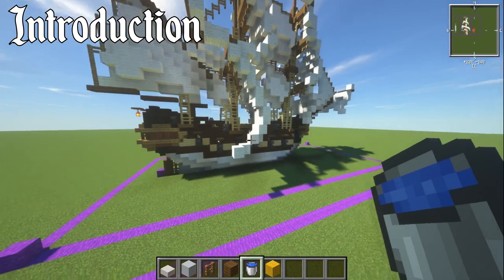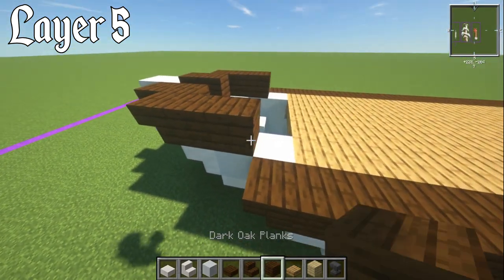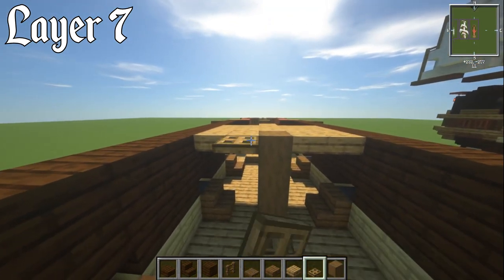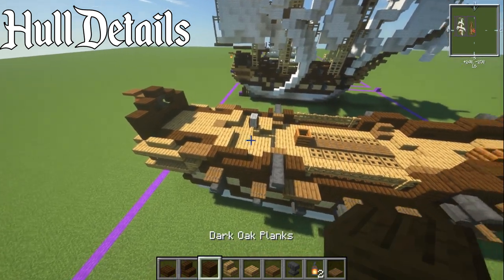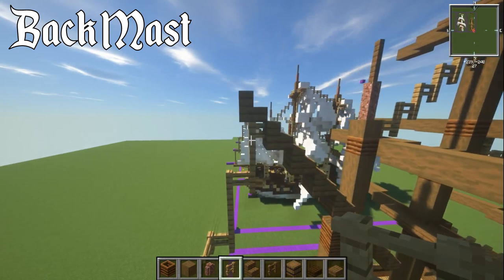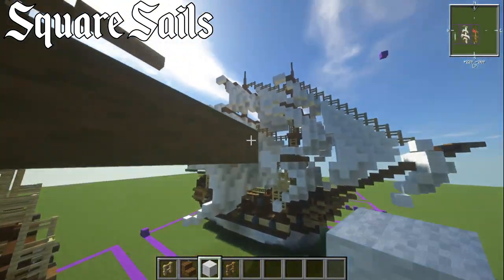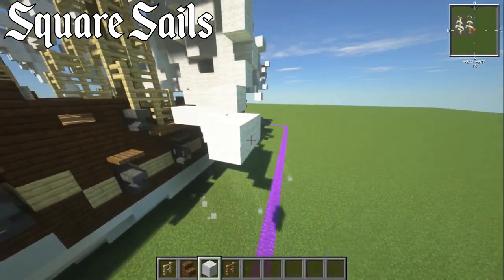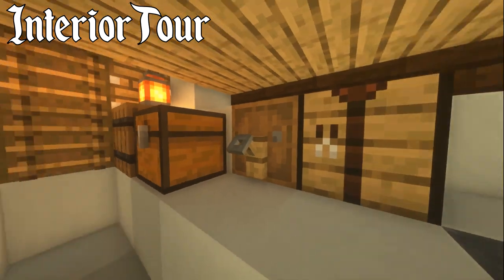Minecraft Tutorial: How to Make a 6th Rate Ship of the Line (22-Gun)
In this video I should you how to build a 6th rate ship also known as a frigate.

📖 CHAPTERS
00:00 Introduction
03:32 Layer 1
06:00 Layer 2
08:52 Layer 3
12:15 Layer 4
15:58 Layer 5
22:45 Layer 6
27:19 Layer 7
34:04 Layer 8
44:10 Hull Details
50:06 Front Mast
55:28 Main Mast
1:00:02 Back Mast
1:04:54 Shrouds
1:14:53 Square Sails
1:37:23 Misc Sails
1:47:32 Interior Tour

🎮 GAME INFORMATION
Game - Minecraft
Version - 1.16.1

🎼 MUSIC
Christoffer Moe Ditlevsen - Across Land and Sea